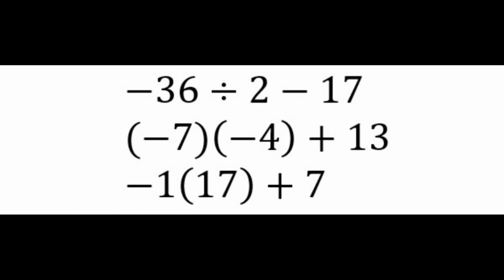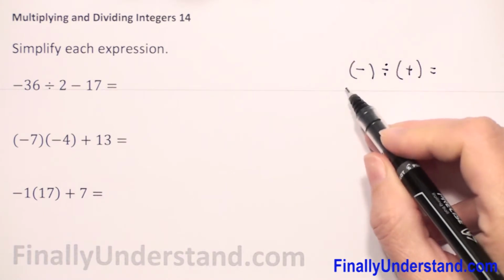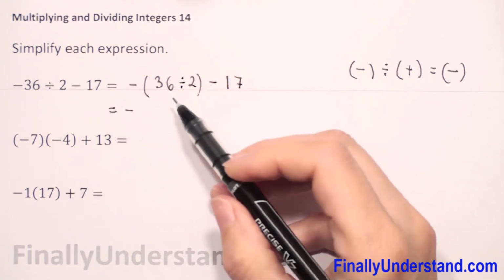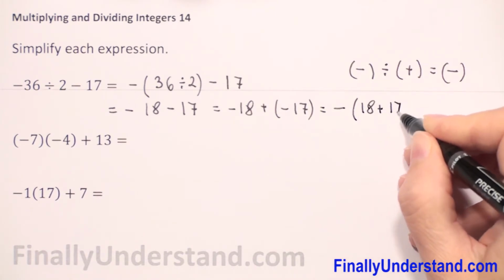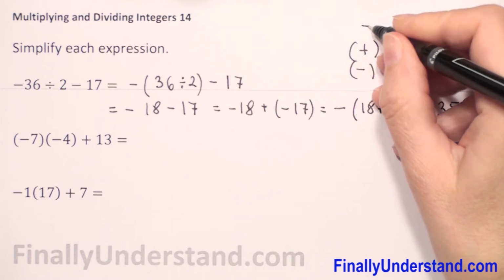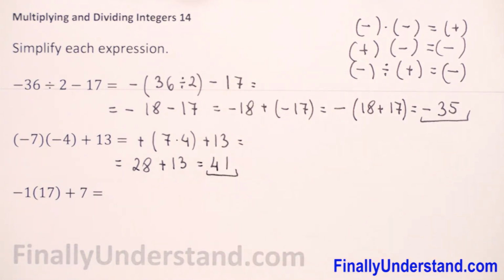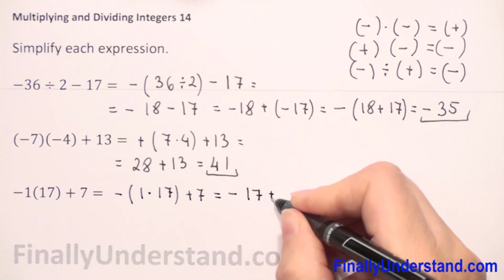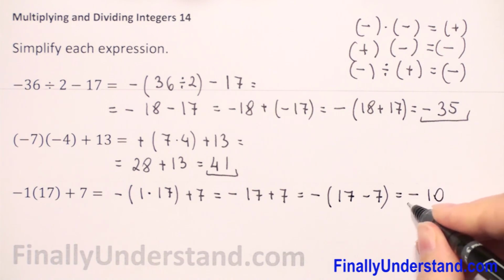Order of Operations on Integers 14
Master the Order of Operations on Integers once and for all! 💪
Learn how to use PEMDAS/BODMAS to solve math expressions correctly — step by step. Whether you’re a student, teacher, or just refreshing your math skills, this video will help you understand integer operations clearly and confidently.